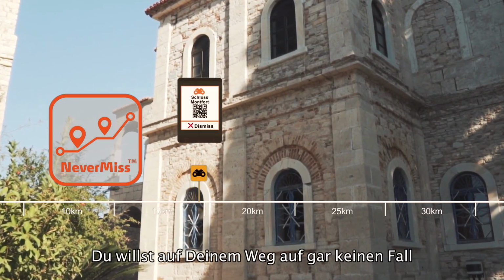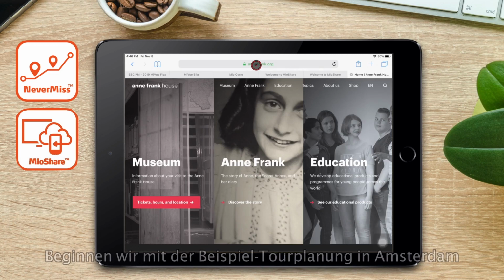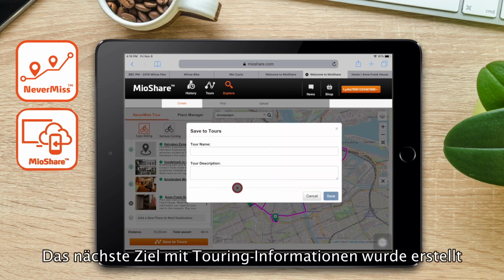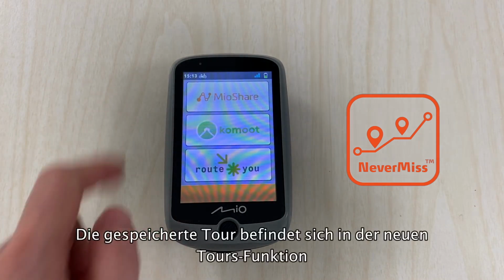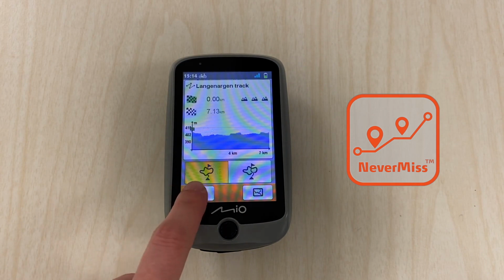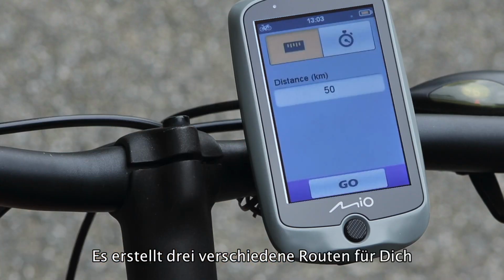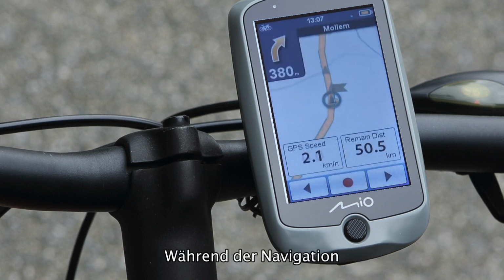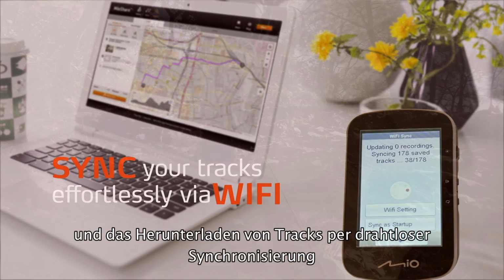Cyclo Discover Series | Enjoy your ride! | Tutorial video (DE)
Introduce you the Cyclo Discover series. In this tutorial video, we'll show you how easily the device can support your journey.

Come and take a look at the new NeveMiss features and all other amazing features!